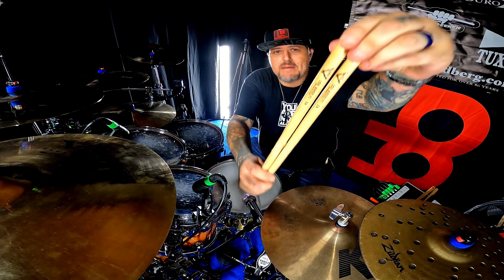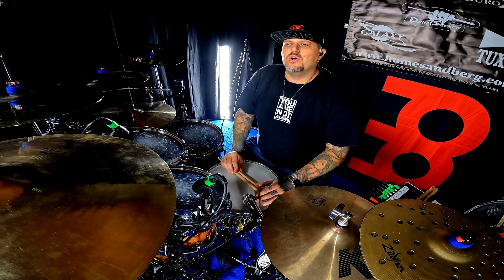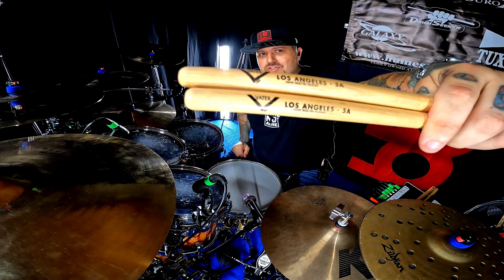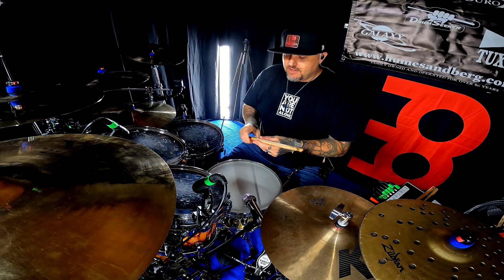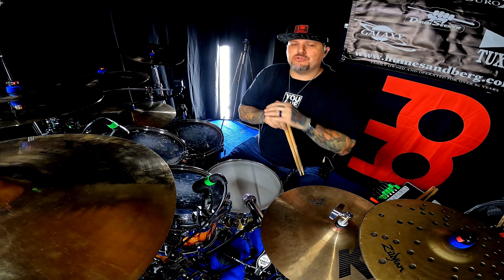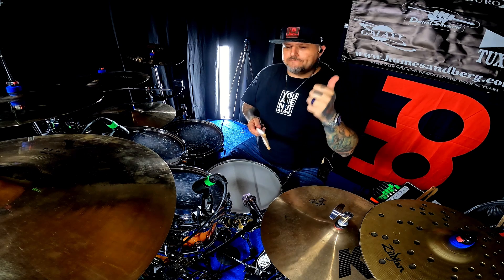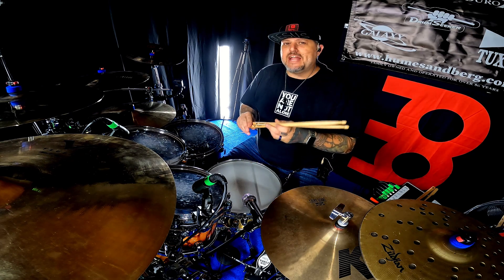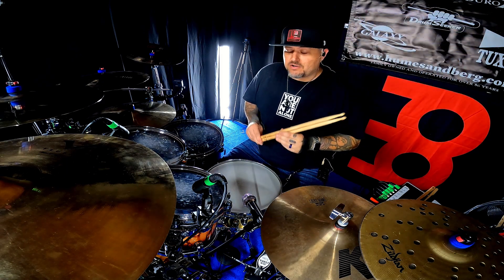Vater Drumstick review... WHO?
Thank you so much for checking out my videos!

DRUMS:
Tama Starclassic walnut/birch molten brown burst
10x8 Rack tom
12x10 Rack tom
16x14 Floor tom
22x16 kick

HEADS:
Remo
P4 Tom batter
Controlled sound (dot) reso
P77 snare Purple Color Tone
Power stroke 3 Dot  Batter bass drum
Powerstroke 3 reso bass drum

Cases:
Humes & Berg